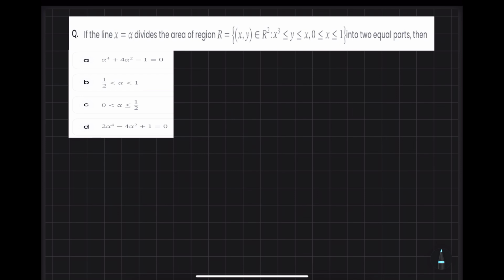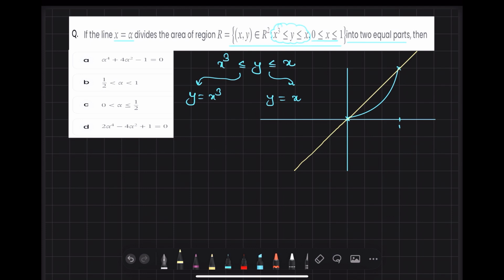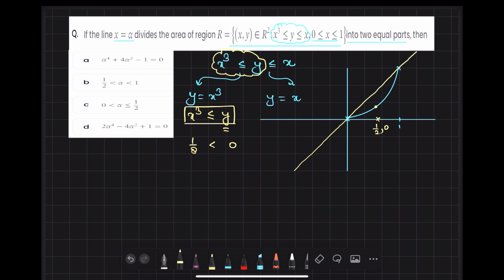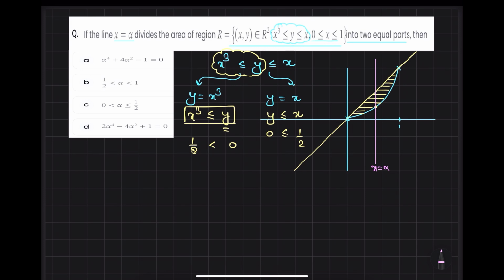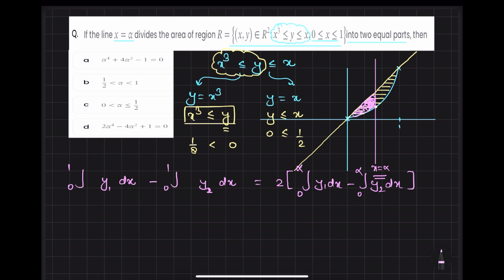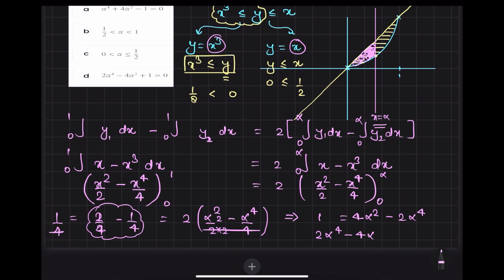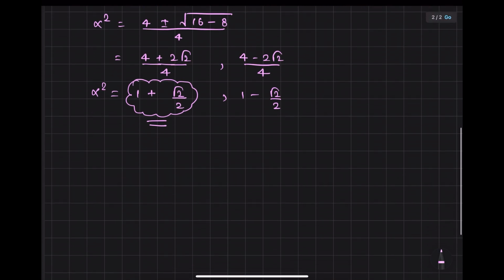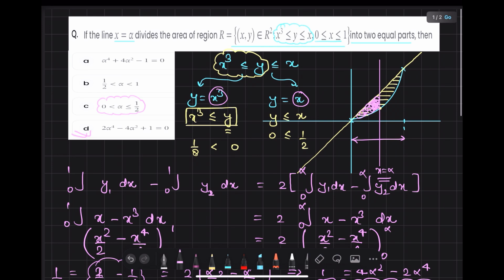A7_If the line x=a divides the area of the region R={(x,y) belongs to R^2